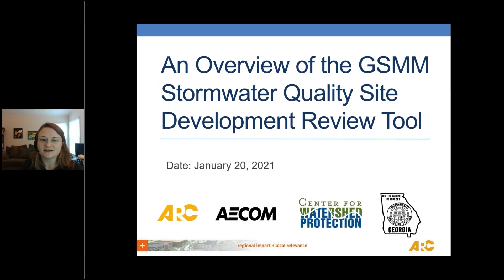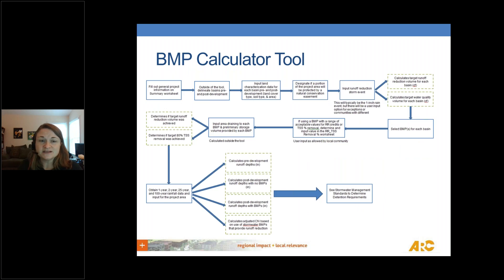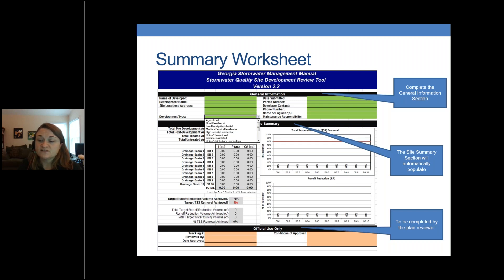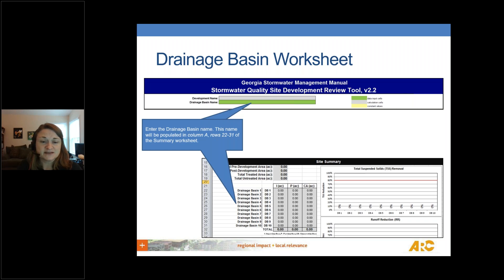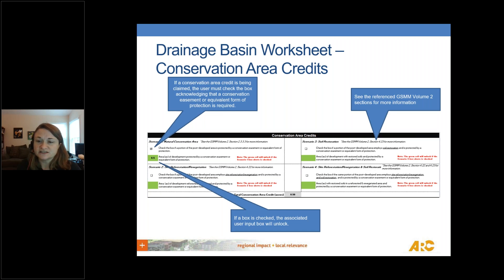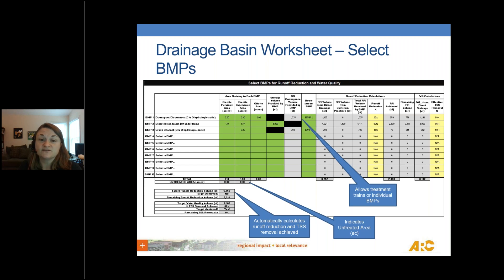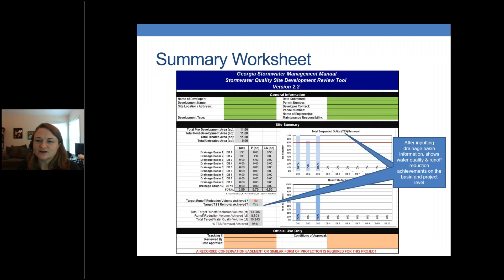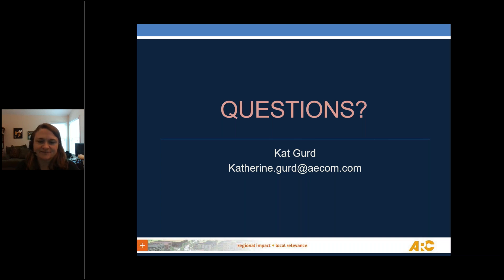Georgia Stormwater Short Episode 1: GSMM Site Design Tool Overview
This episode provides an overview of the capabilities and limitations of the Site Development Review Tool. It walks you through the function of each of the tabs and how they roll into the summary worksheet. Thank you to Katherine Gurd, PE, Project Manager, at AECOM for recording this episode!

More information about the Georgia Stormwater Management Manual can be found on the ARC

00:00 Beginning
00:31 Overview of the Site Review Tool
01:48 Opening of the Site Review Tool and the Instructions Tab
02:08 Tool Flowchart Tab
03:18 Summary Tab - Part 1
04:20 RR_TSS Removal % Tab
06:06 Drainage Basin Worksheet Tabs
07:41 Conservation Area Credits
09:07 Water Quality Goals
10:06 Selecting BMPs and Treatment Trains
12:30 Channel and Flood Protection
13:43 Summary Tab - Part 2
14:34 Question and Contact Slide
14:50 End